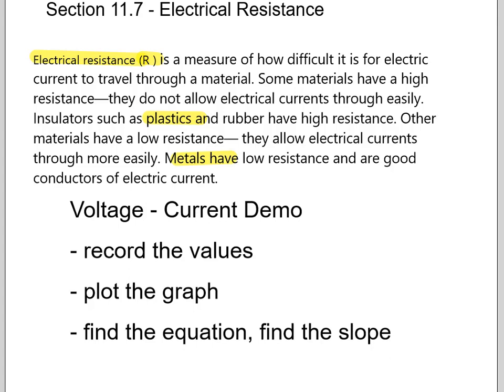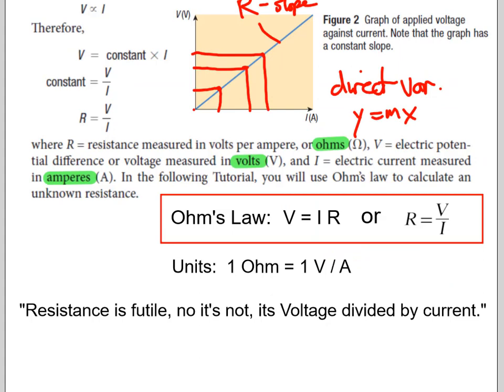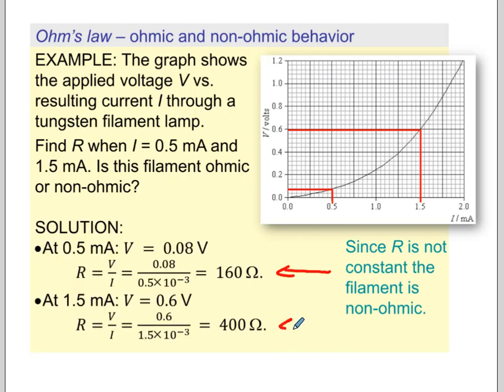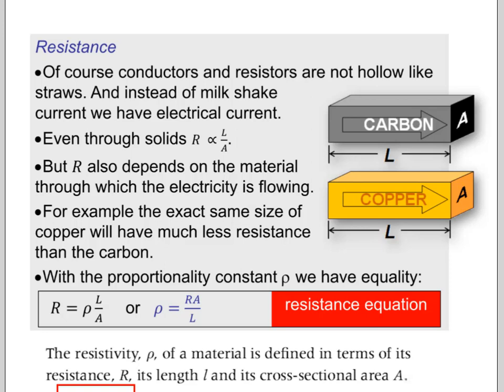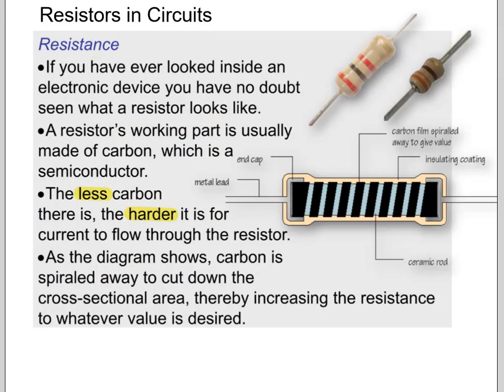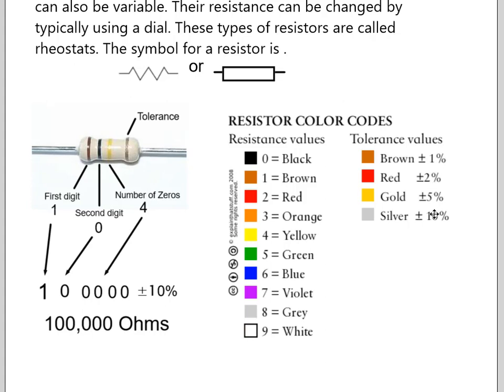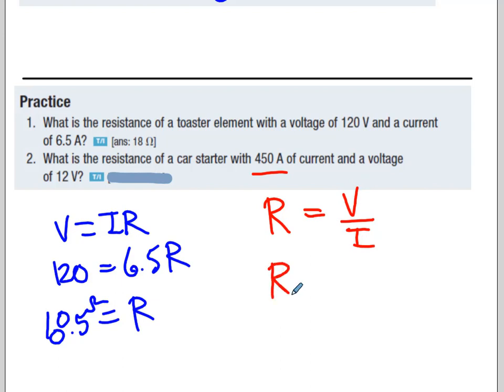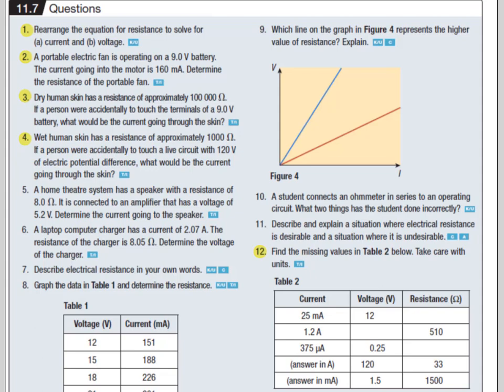Physics11 - Elec - 4 Resistance1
Intro Resistance in electricity